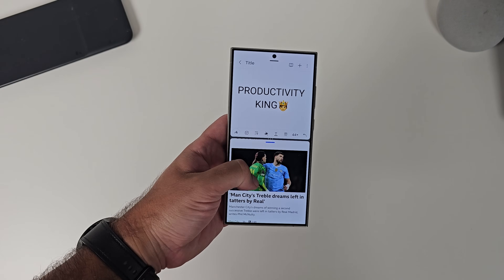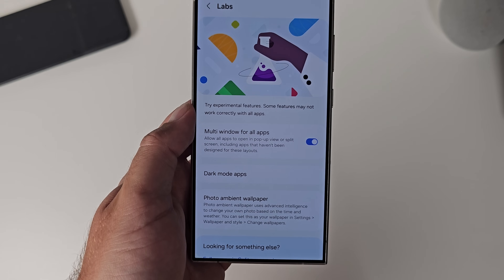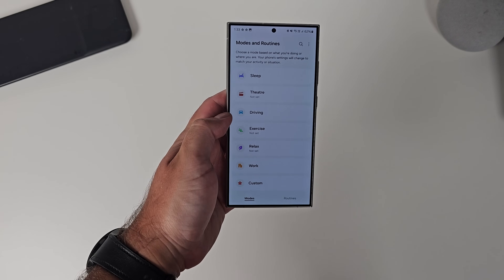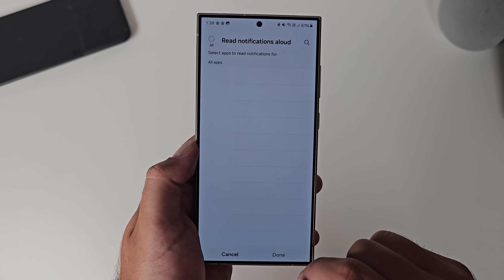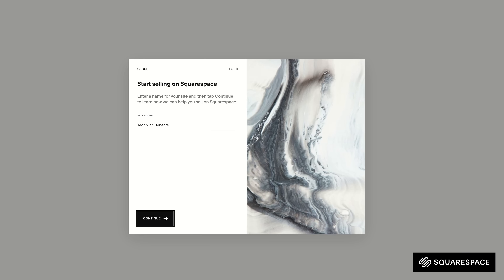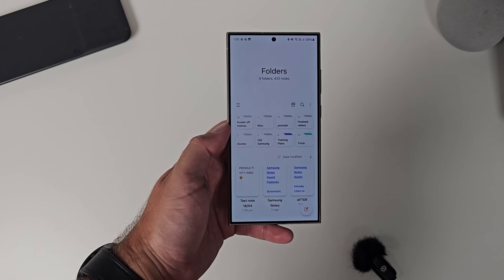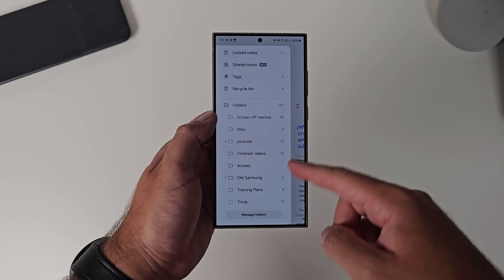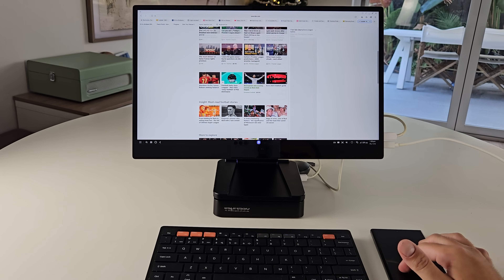5 ULTIMATE Samsung Productivity Apps!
The S24 Ultra is the ULTIMATE productivity phone. In this video I demonstrate 5 of the best productivity features for you to take advantage of.

00:00 - Introduction
00:50 - Multi Window
04:31 - Modes & Routines
07:30 - Squarespace
08:32 - Digital Wellbeing
09:52 - Samsung Notes
13:06 - Samsung DeX